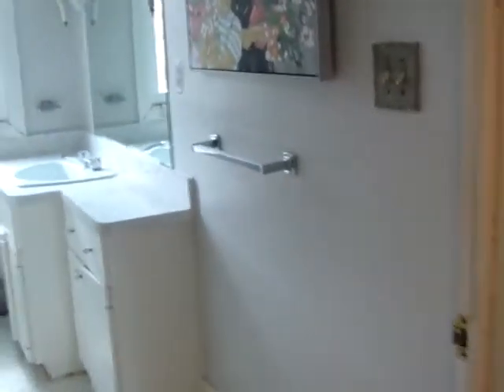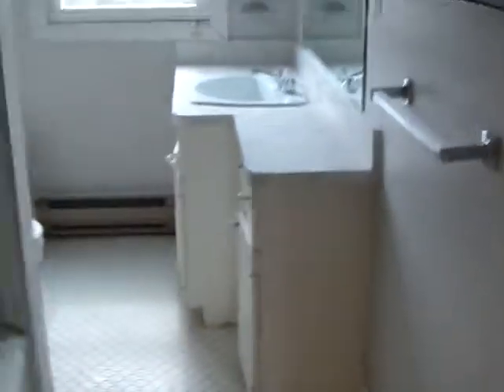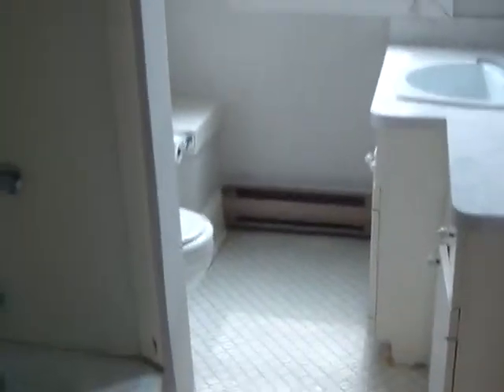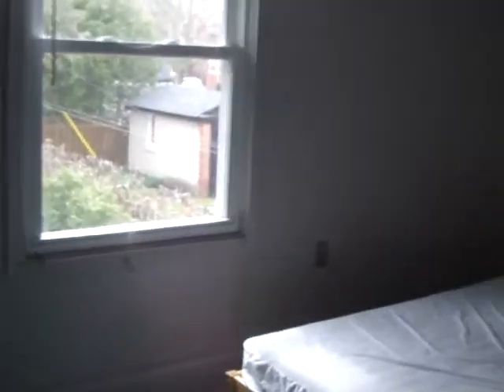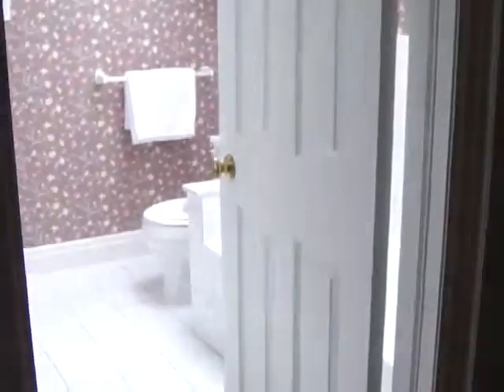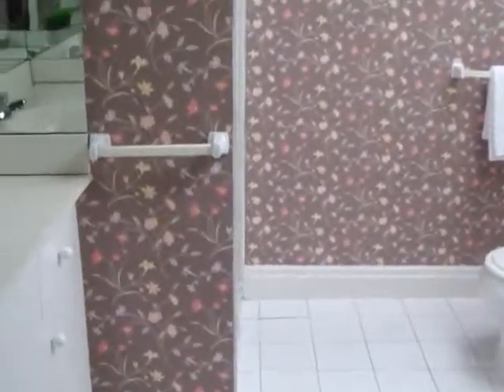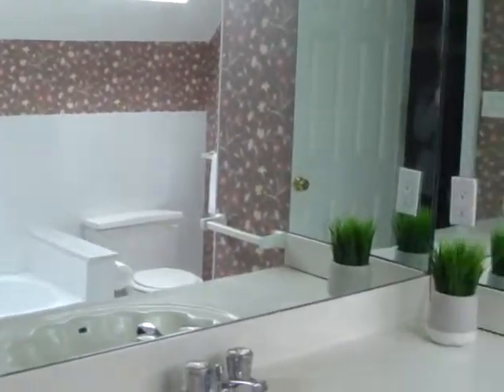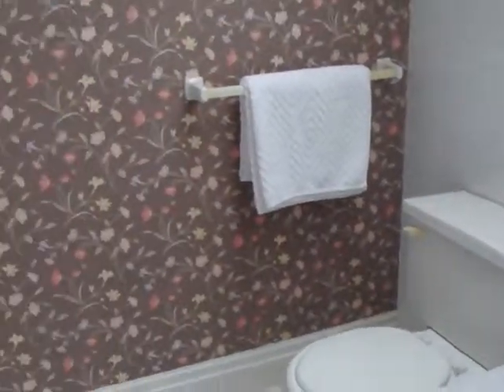11 Walmsley Boulevard - Upper Floors | Central Toronto - Deer Park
11 Walmsley Boulevard | Central Toronto - Deer Park, Toronto Real Estate For Sale

Detached 5 Bedroom Home in Superb Deer Park Neighbourhood!

Location! Location! Location! This spacious detached 3-storey home with 3400 square feet of incredible living space is located on a quiet leafy street in the heart of Yonge & St. Clair, where every amenity is right out your front door! Renowned school district! Walk to either St. Clair or Davisville subway stations!